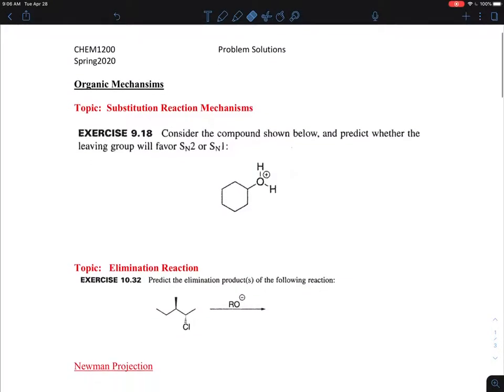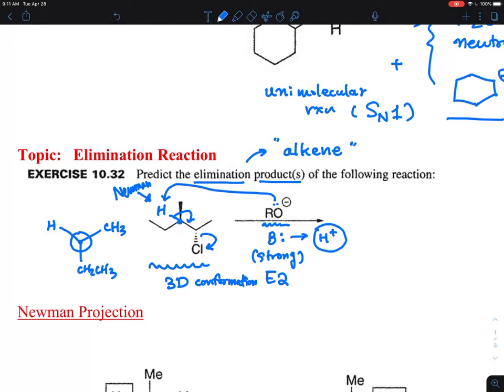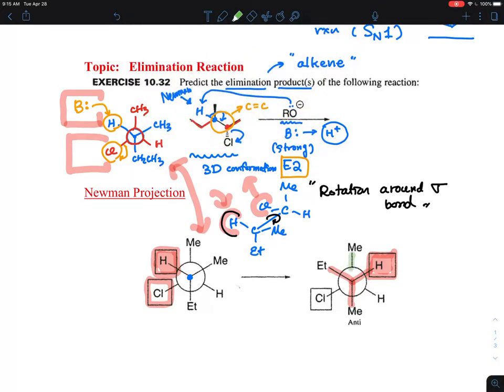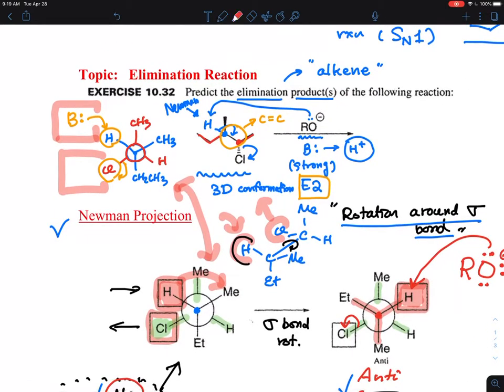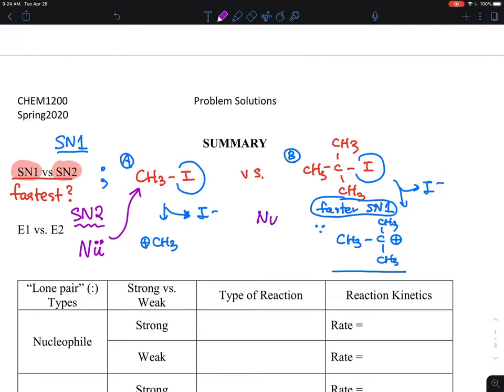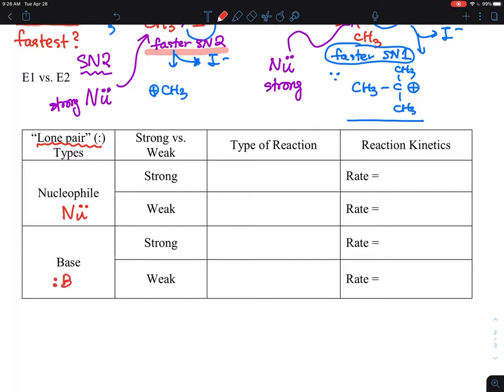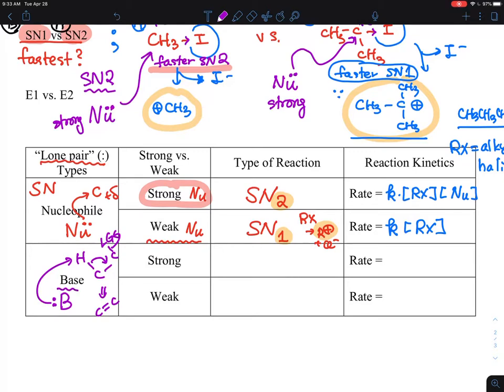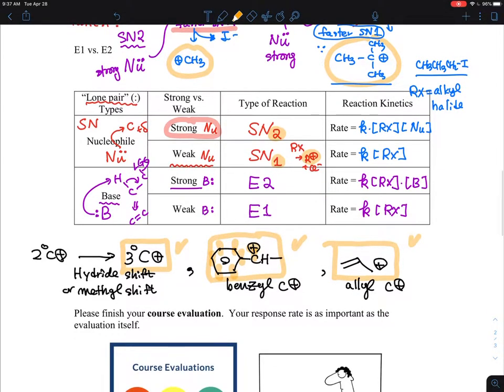Week 14 Discussion 01 - Recap on SN1 vs SN2 - considering steric hindrance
Week 14 Discussion 01 - Recap on SN1 vs SN2 - considering steric hidrannce ("anti- approach")